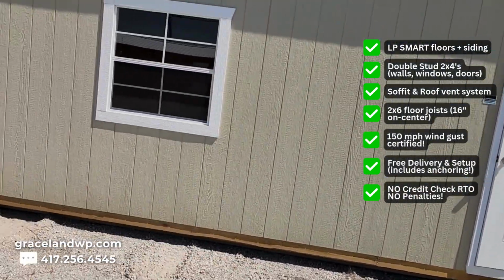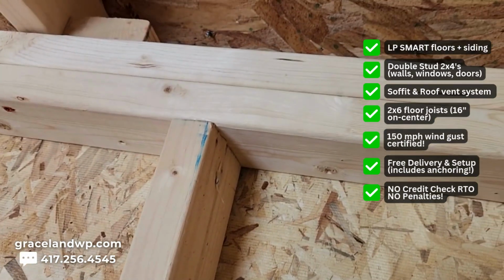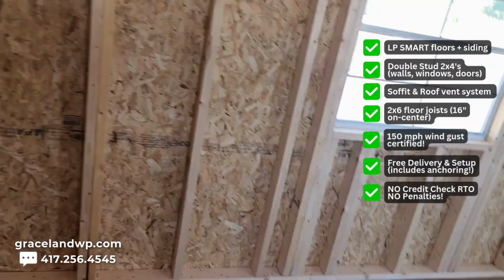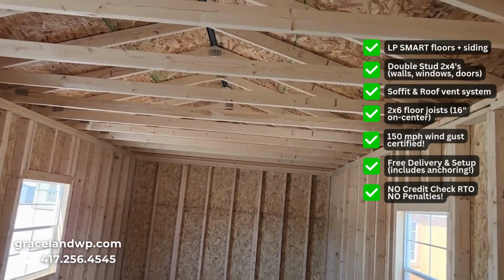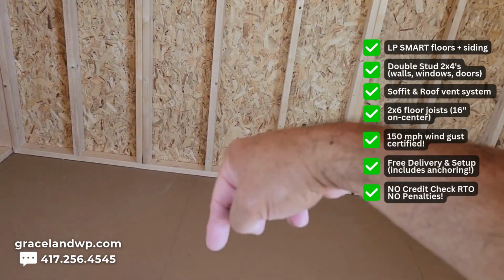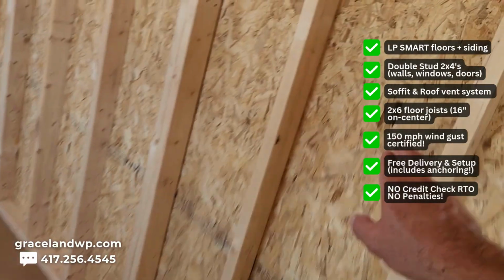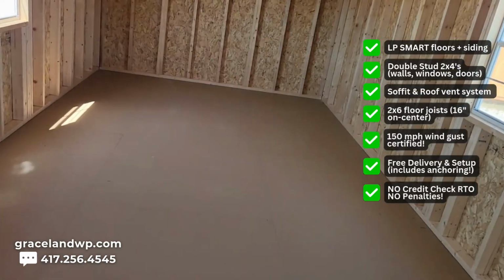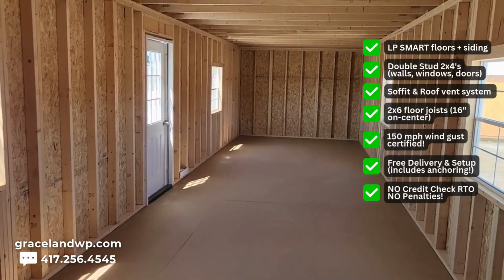🔎12x40 Shed by Graceland 👍"Perfect" DIY Tiny Home Cabin!🏠AVAILABLE! 💬Message Now!💬 WALKTHRU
🤩This would make a perfect TINY HOME or OFFICE or CABIN on the Lake! 🔎This 12x40 Garden Shed by Graceland "Essential" has plenty of space! LOOK inside! ✅3x3 windows ✅LP Smart floors & siding!

💲SALE: $14,405 or $497/mo (+tax)! ⏰HURRY!! 👍SAVE $$$ ✅ONE Payment Gets It Delivered to YOU 🤩NOTE: If you pay TWO payments up front the next payment is due 90 Days AFTER Delivery!

😎AVAILABLE! ⏰FAST Delivery! ⭐Made in the USA🦅 near Paducah KY!⭐ 🔎👍Compare Before You BUY! ✅Not All Buildings Are Created Equally! 😎🏠GRACELAND BUILDINGS ARE 👍SUPERIOR!

👍Compare Our QUALITY! ✅Double Stud 2x4's ✅2x6 Floor Joists! ✅FREE Delivery, Setup + Anchors* ✅NO Credit Check! ✅NO Prepayment Penalty on RTO!

🔎”Essential” series: ✅LP Smart floors & walls 👍Impact & mold resistant 👍5/8” thick 👍tongue & groove

✅Top QUALITY! 🔎BUILT TO LAST! 👍Meet or Exceed IBC Regulations for Portable Storage Buildings 👍"Premium" Pressure Treated Lumber 👍tongue & groove floors & walls 👍2x4 walls (16” On-Center) 👍2x6 floor joists (16" On-Center) 👍DOUBLE Reinforced 2x4 Walls, Doors & Windows 👍Roof Secured w/Hurricane Screws (150mph wind gust certified) 👍Galvanized Ring Shank NAILS hold like screws + will NOT RUST

✅Best WARRANTY🔎 👍3yr “NO HASSLE” Warranty (parts & labor)

✅FREE Delivery + Setup within 50 miles 👍You supply the concrete blocks 👍We will level and ANCHOR the bldg

💲ASK about our CURRENT SPECIALS!
👍Military Discount available! 👍Multi-Building Discounts!

🚗VISIT anytime!
😎Graceland of West Plains
📍 3162 N. US Hwy 63
West Plains, MO 65775
💬 4️⃣1️⃣7️⃣-2️⃣5️⃣6️⃣-4️⃣5️⃣4️⃣5️⃣